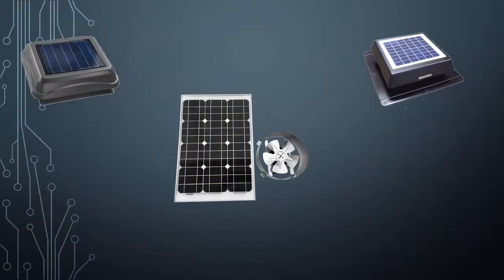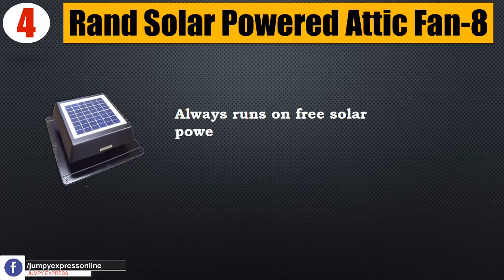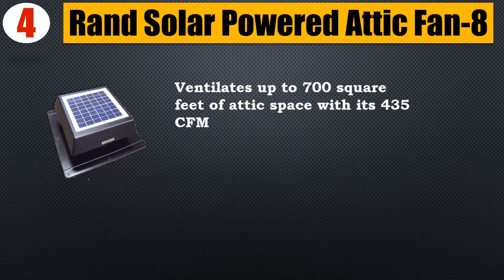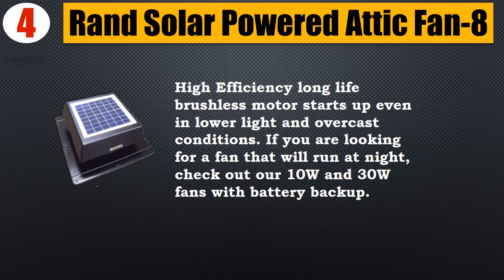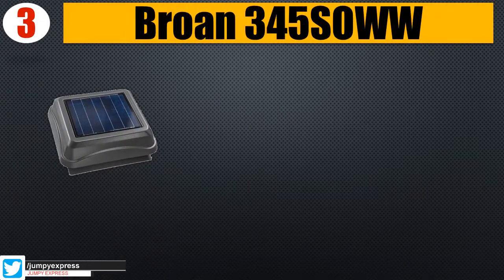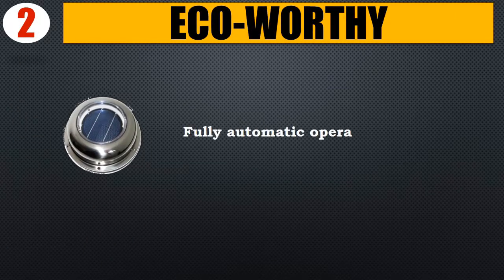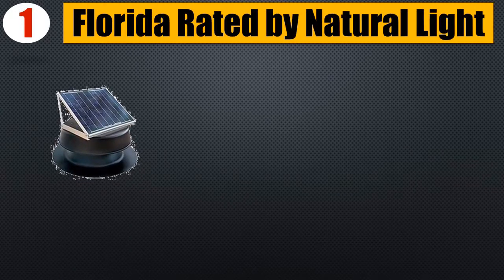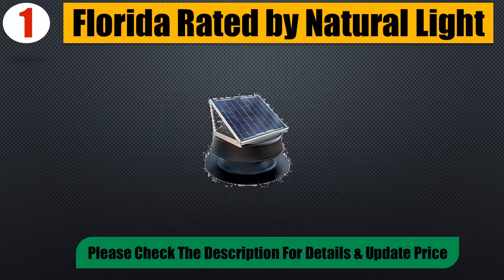Top 5 Best Solar Attic Fans 2018 | Best Solar Attic Fan Review By Jumpy Express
It took a lot of time and effort to pick the 5 most efficient and Best Solar Attic Fans from thousands of them for you. We did it for you to save your time. You can choose any of them according to your choice and requirements.

All five of them are very well tested and backed up with the customer reviews. So there’s no question about the quality and performance of these Solar Attic Fans. You can easily purchase one of them with your eyes closed with absolutely no doubt.

5.  Amtrak Solar Attic Fan

4.  Rand Solar Powered Attic Fan-8

3.  Broan 345SOWW

2.  ECO-WORTHY

1.  Florida Rated by Natural Light